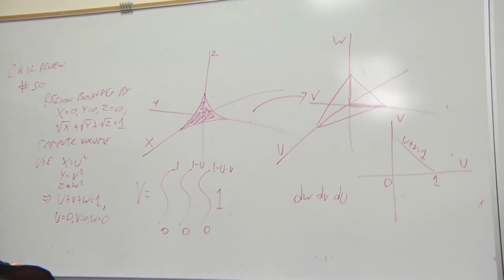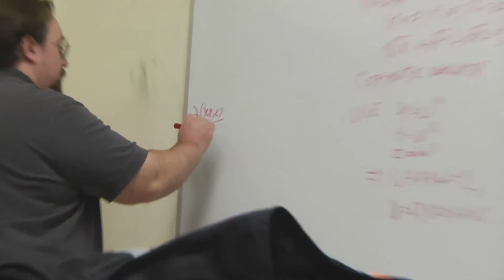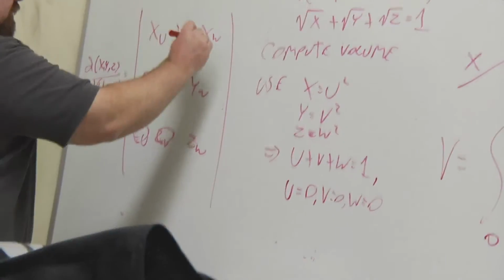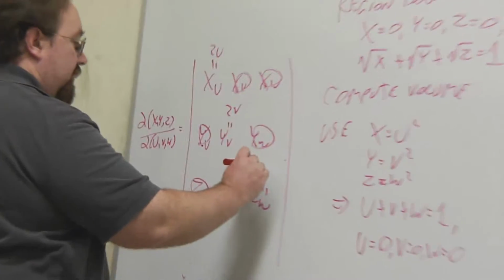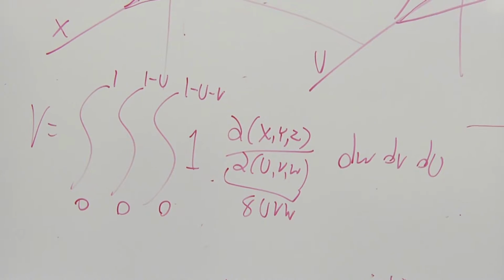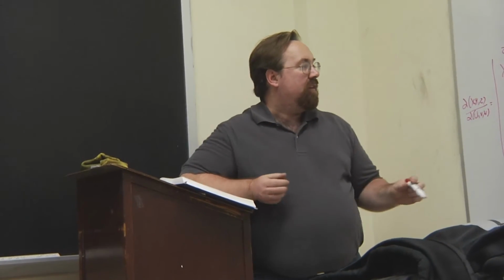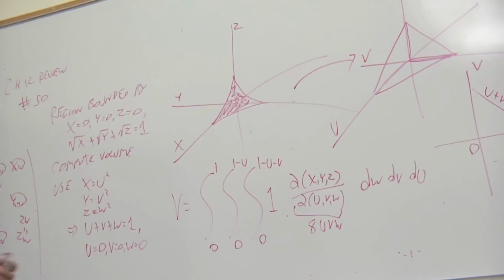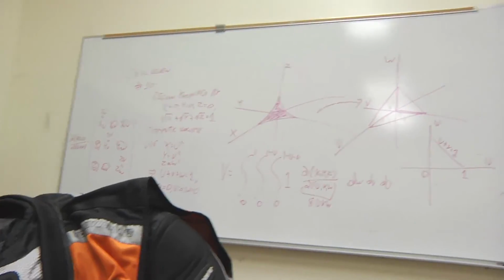Final Review Session pt09.mp4